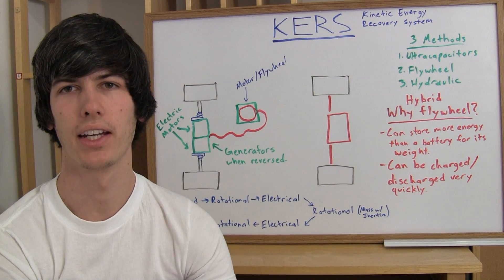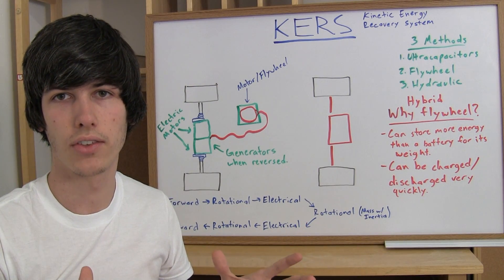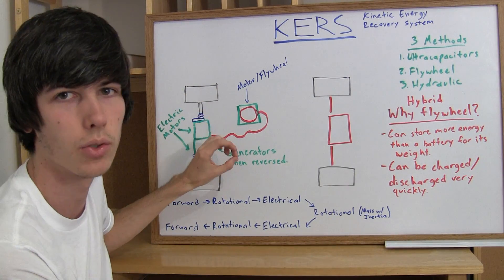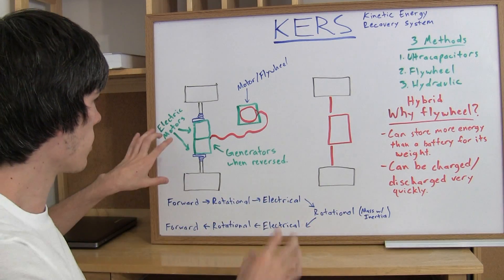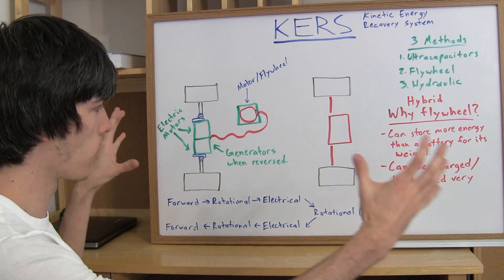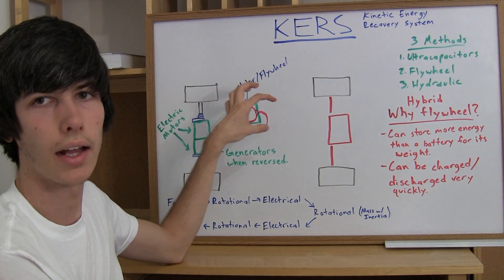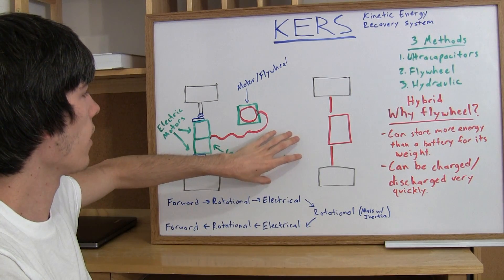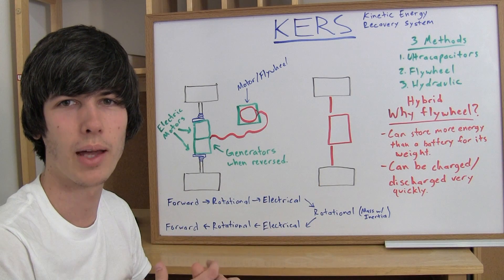KERS - Explained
How does KERS work? What is a kinetic energy recovery system? This video explores the Porsche 911 GT3-R Hybrid, and how it uses a flywheel to store energy for an additional 160 hp for a short period of boost.